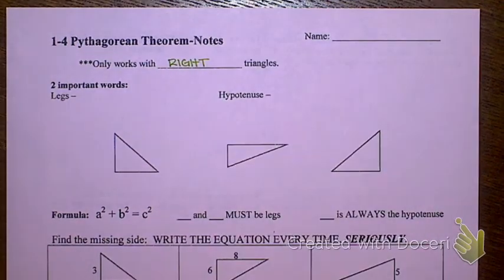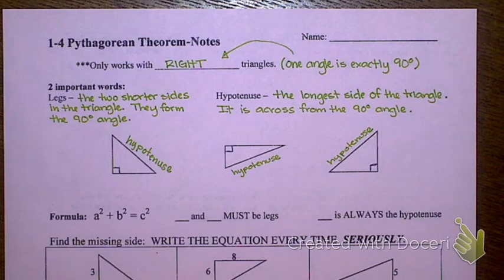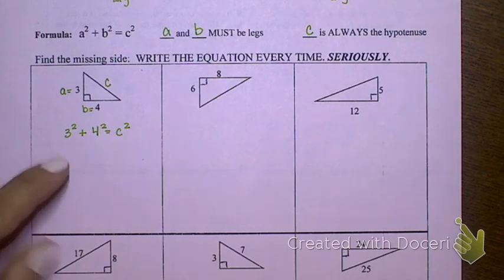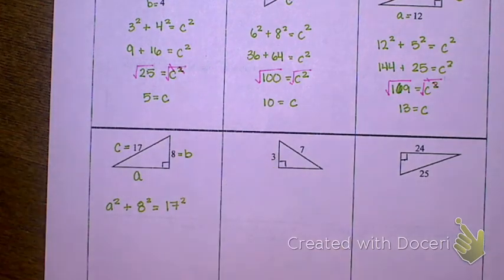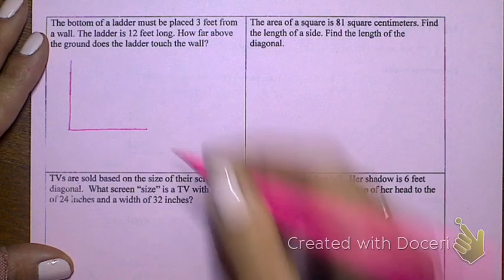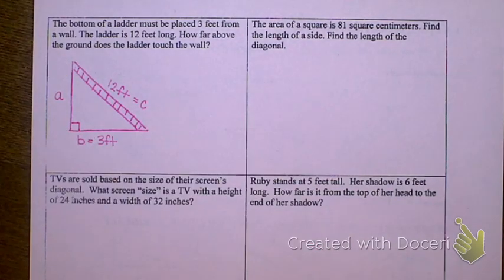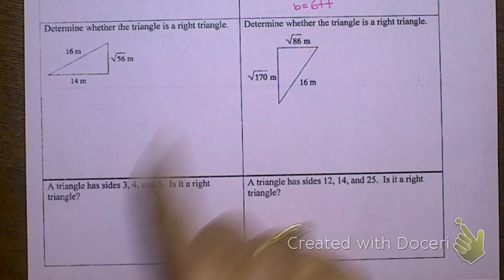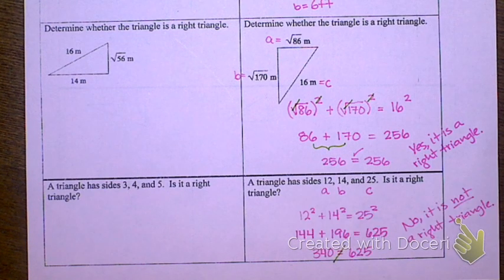1-4 Pythagorean Theorem